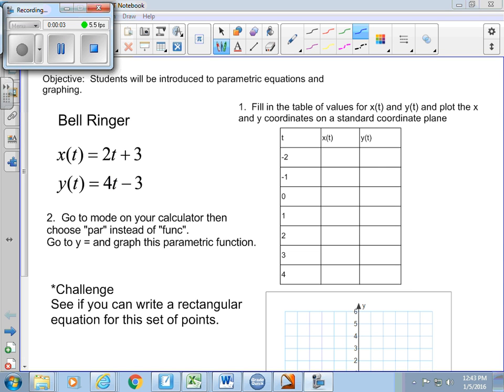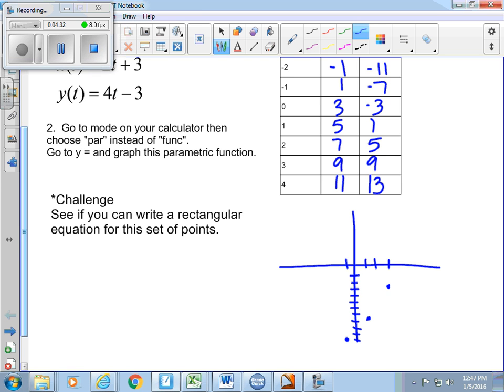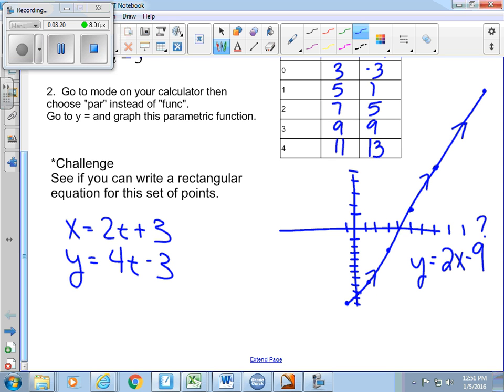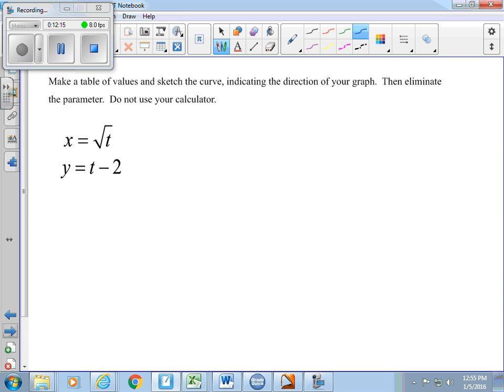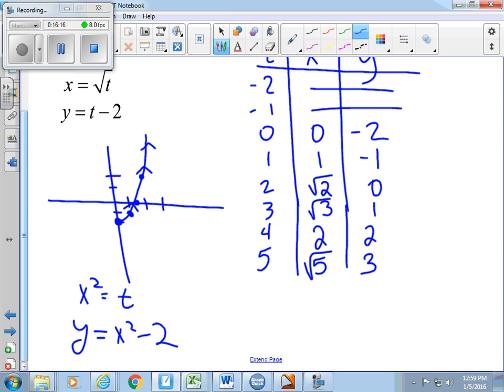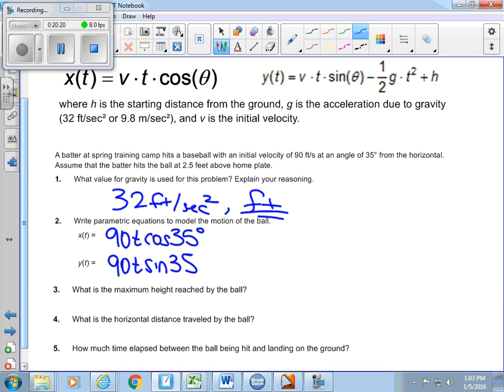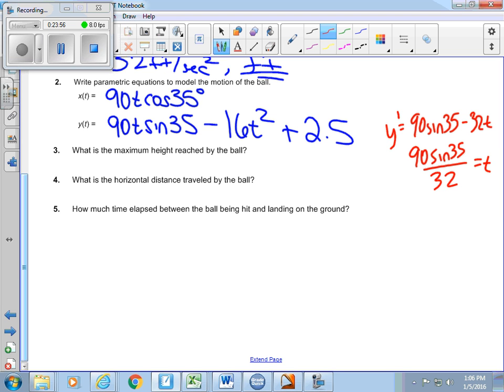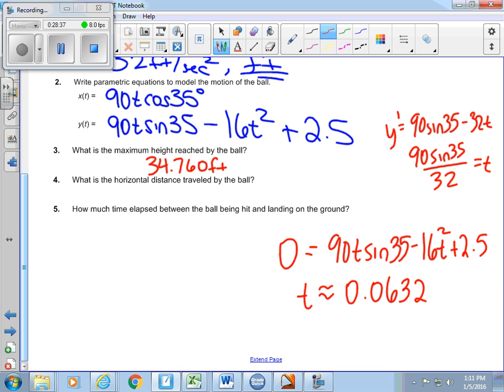January05 0116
Description